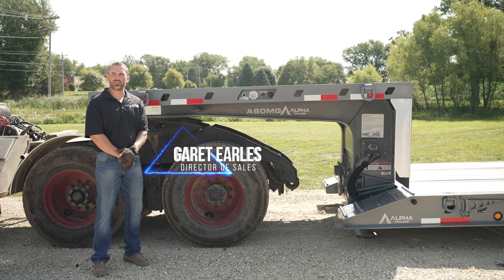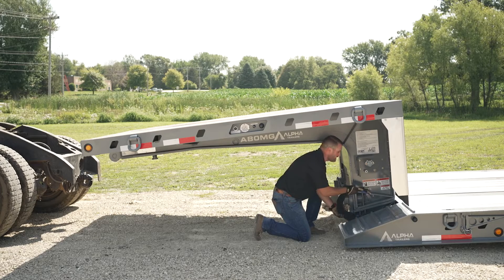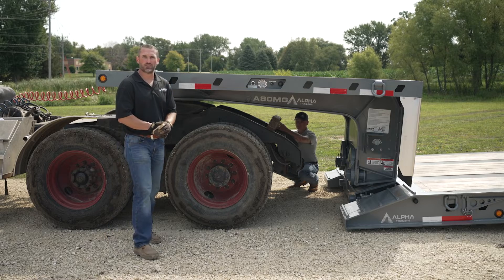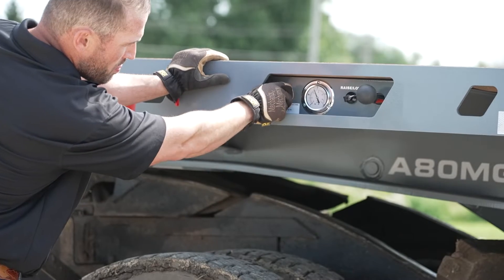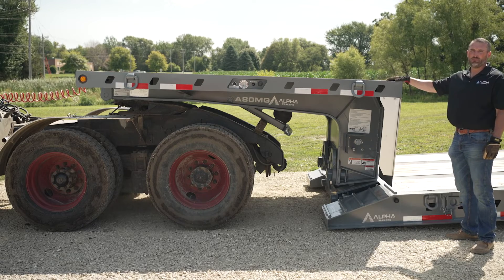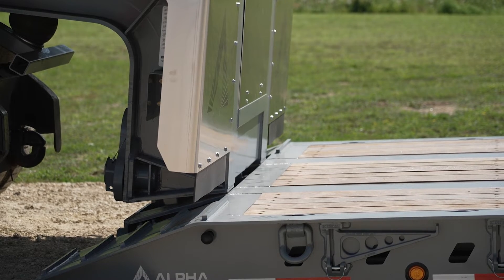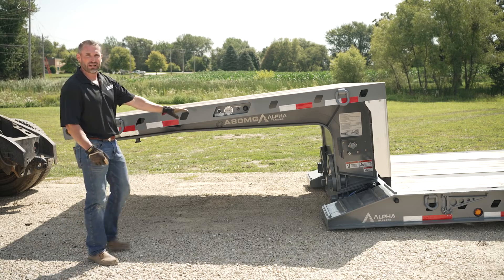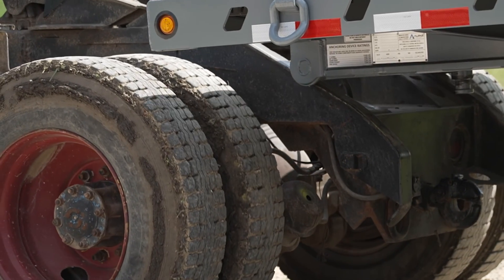Mechanical Gooseneck Operation | Alpha HD Trailers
Dive into the world of heavy-duty transportation with Alpha HD Trailers as Garet Earles takes you through an engaging and instructive demonstration on operating a detachable mechanical gooseneck trailer. This video is tailored to provide you with practical insights, from basic handling to advanced techniques, ensuring a comprehensive understanding of the trailer’s mechanics and operation.